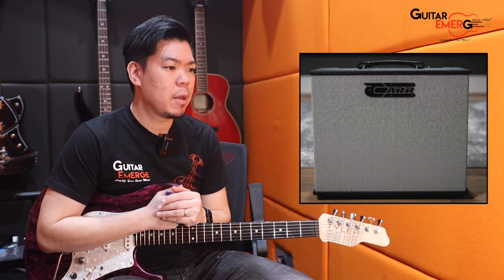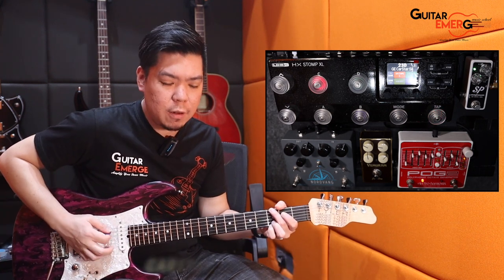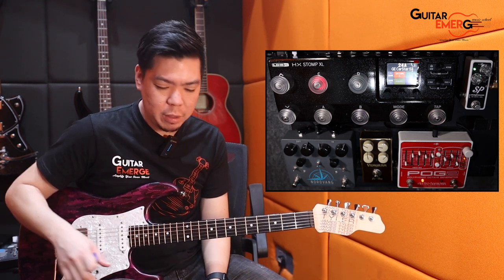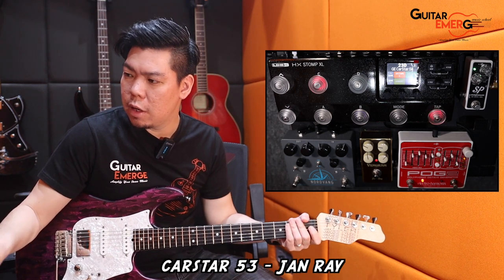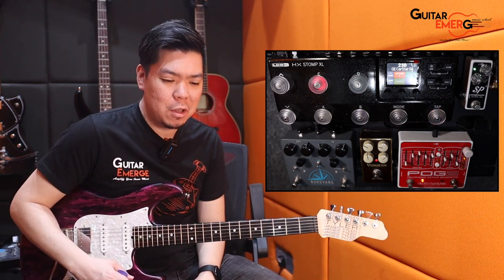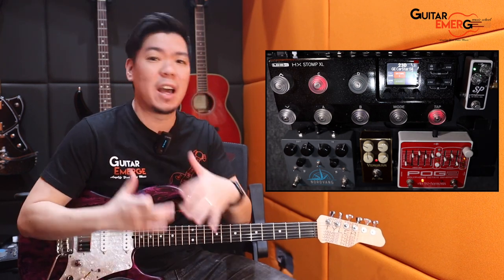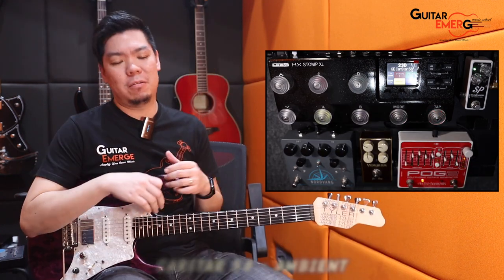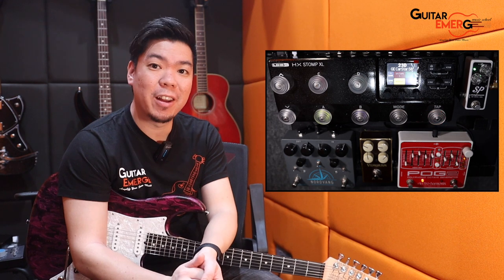Carr Telstar Amplifier (Worship Tutorials Tone Matching Presets)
In this video we playthrough Worship Tutorials Tone Matching Carr Telstar. We used our analog board into HX Stomp XL for this demo. Do leave in the comments if you enjoyed the tones. God bless!

Guitar:
James Tyler Guitars Studio Elite HD

Pedal:
Xotic SP Compressor
Vemuram Jan Ray
Nordvang Gravity
Line6 HX Stomp XL
Dunlop DVP4 Mini

Quick Jam 0:00
Intro 0:41
Clean Tone 1:35
Jan Ray 3:26
Jan Ray + Gravity A 5:15
Ambient 7:53
Conclusion 9:18